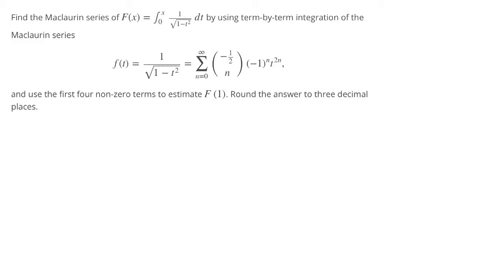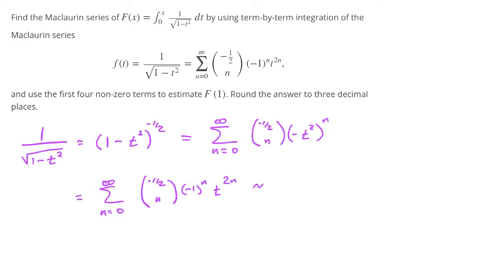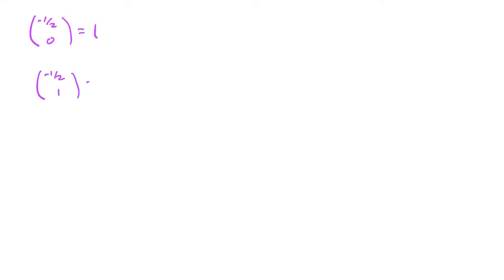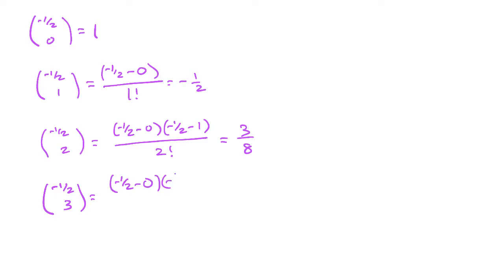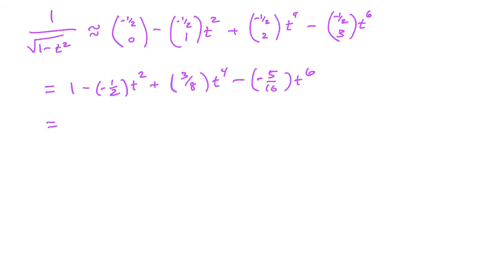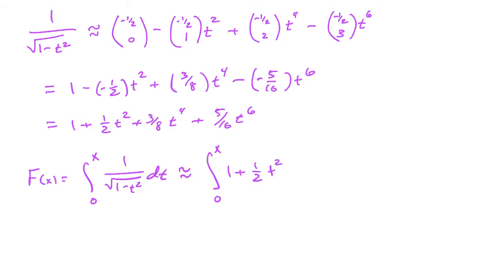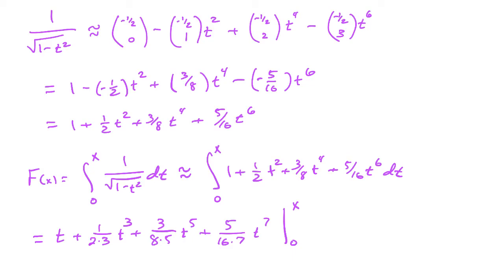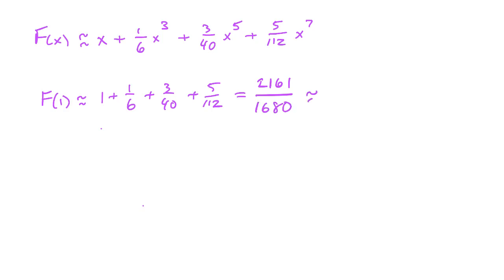Expansions of Functions - Example 9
In this video we approximate an integral using a binomial series expansion and subsequent polynomial approximation.